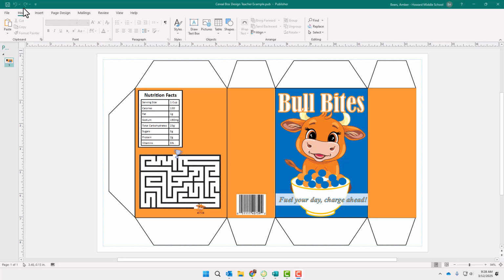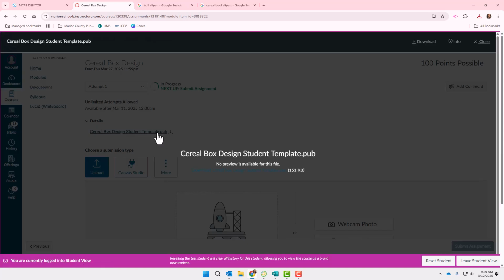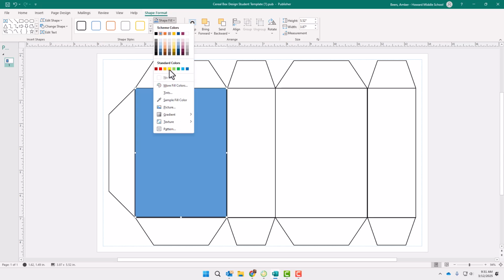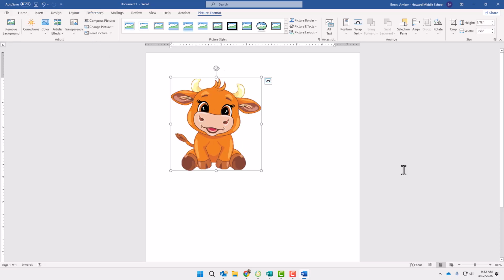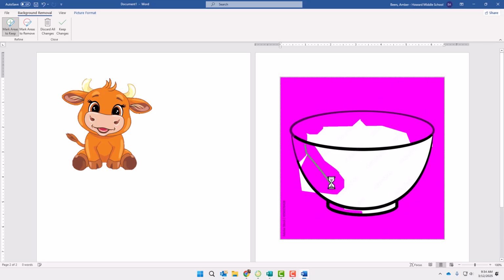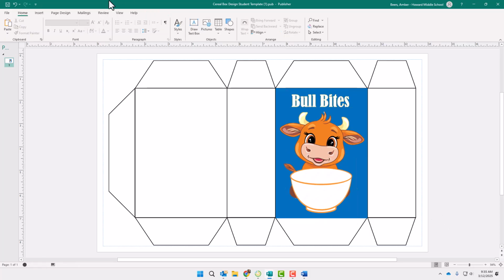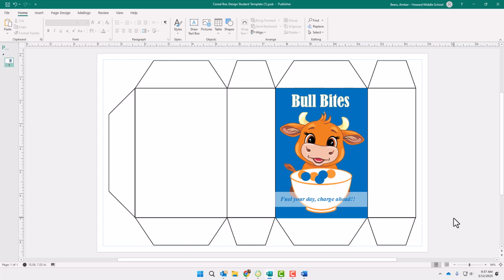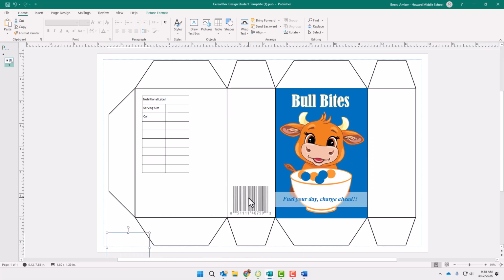Cereal Box Design Instructions